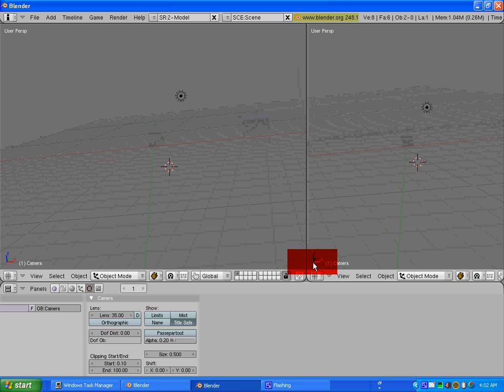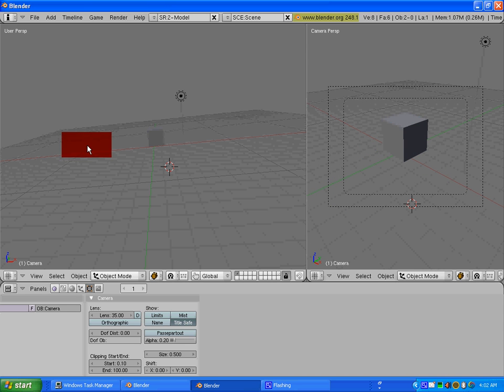7bLayers Part 1 avi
Blender layers intro